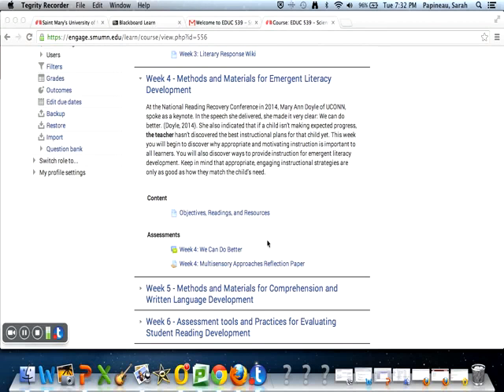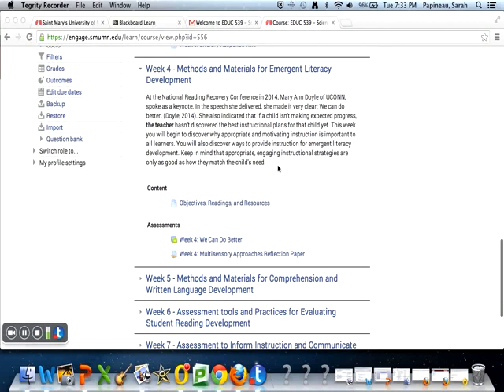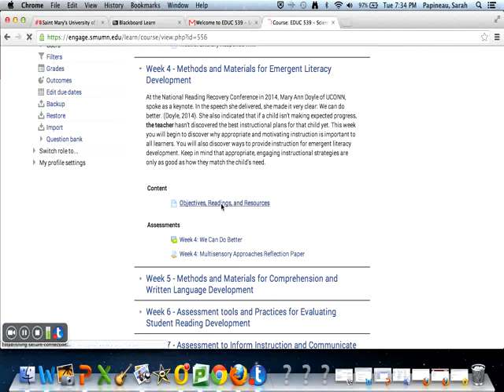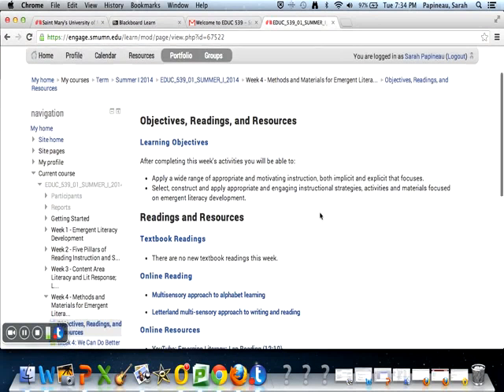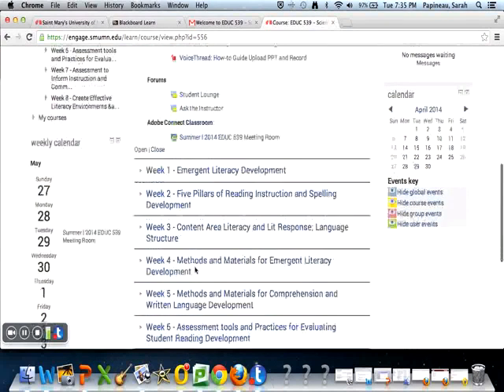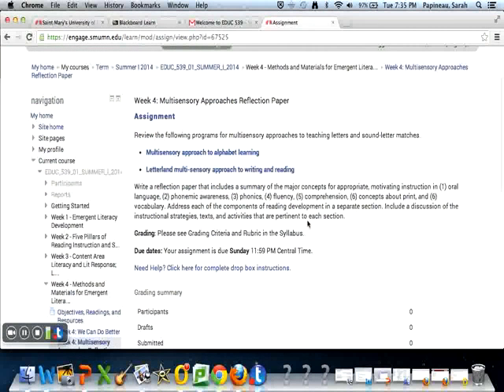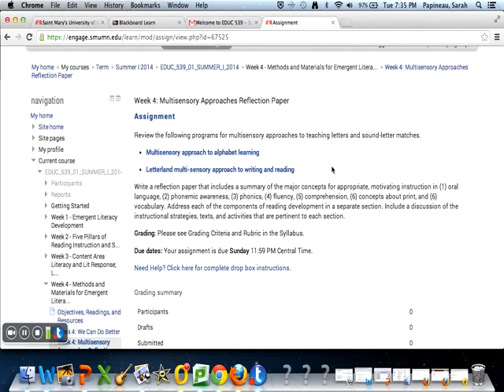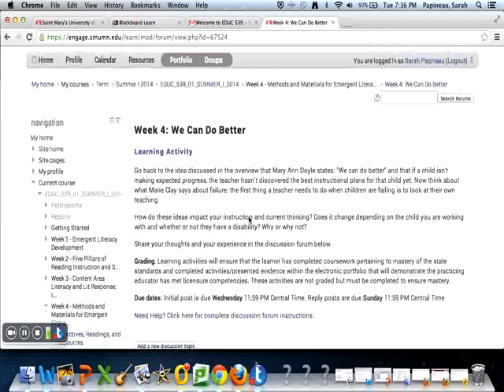Session 4: Engage